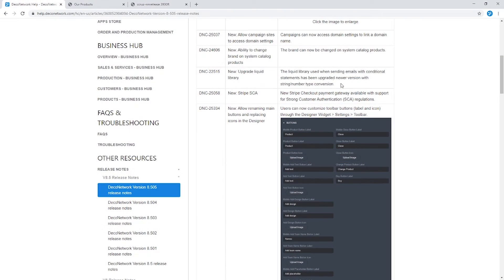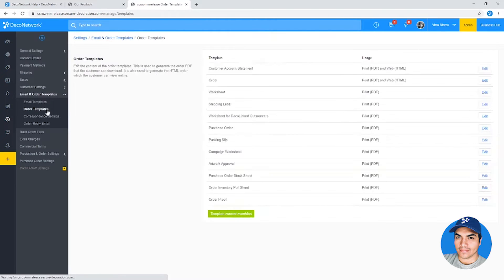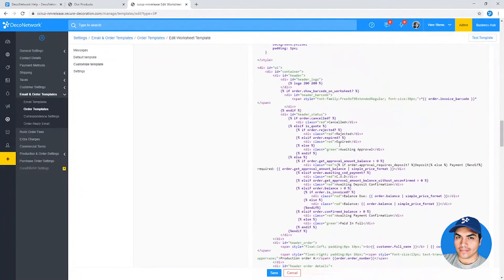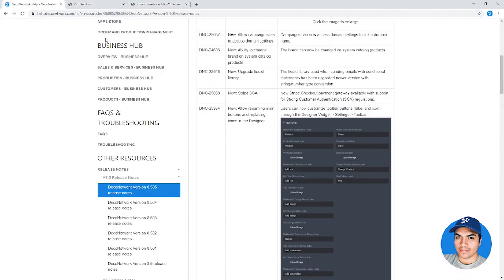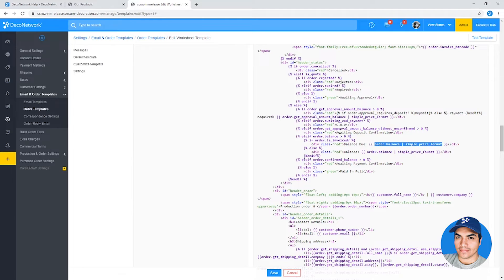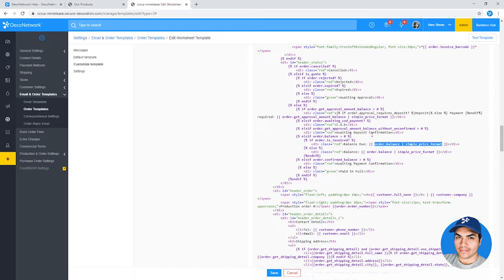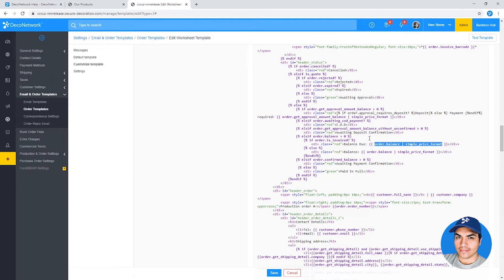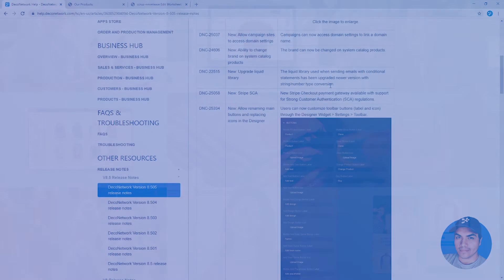Upgraded “Liquid” Code For Email & Order Templates - Update 8.505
This video tutorial will explain how the liquid library is improved in update 8.505. The liquid library used when sending emails with conditional statements has been upgraded to a newer version with string/number type conversion. This update will be very useful for those doing heavy customization on email or order templates.